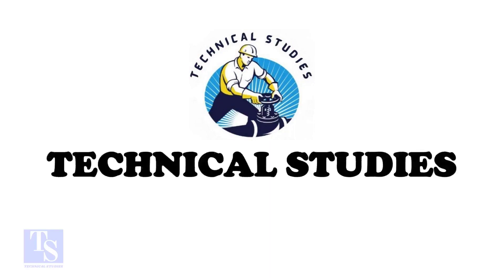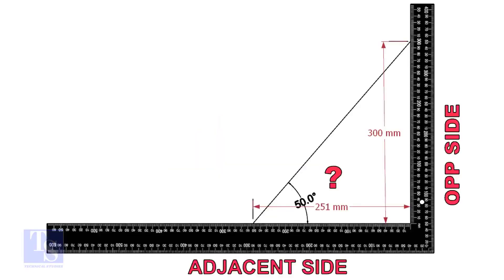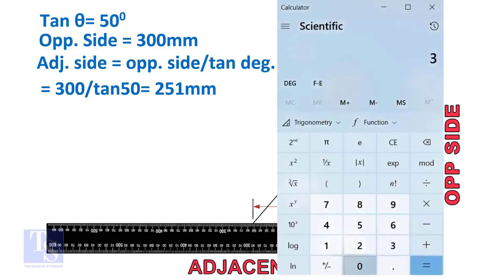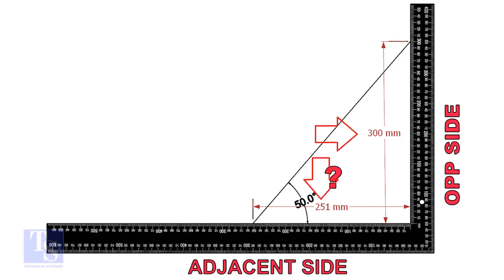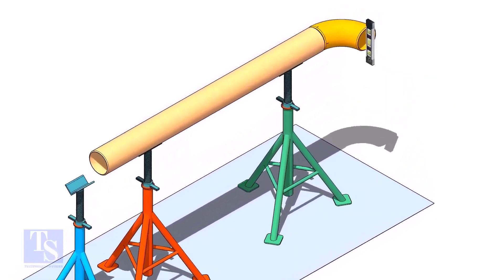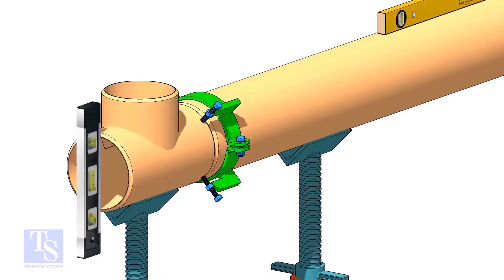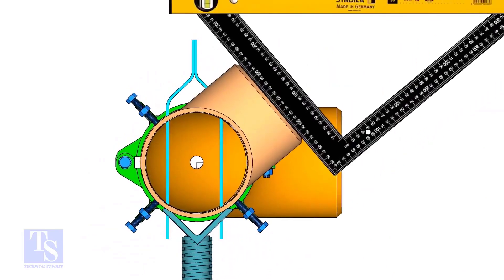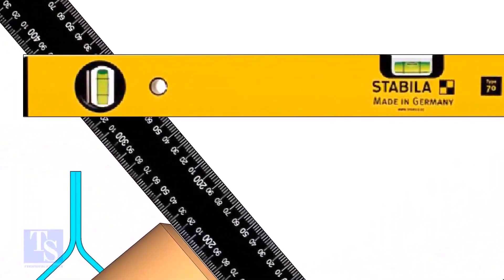How to fit up a Tee to a Pipe Rotated in Any Degree